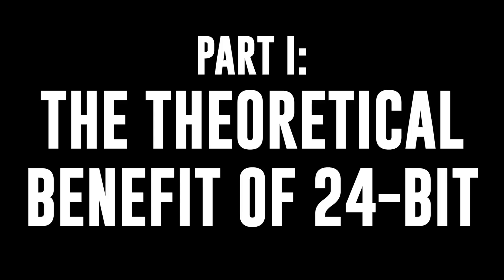Do You NEED to Record 24-Bit Audio?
In this video I share some tests I did to try and hear what the audible benefit of 24-bit is over 16-bit recording.

00:00 - Introduction
00:40 - Part I: Theoretical Benefit of 24-Bit Audio
01:25 - Part II: Do 16-bit & 24-bit Clip at Different Levels?
02:44 - Part III: Recording a Mic at 16-bit and 24-bit
04:34 - Part IV: DAW Recording at 16-bit and 24-bit
05:36 - Can You Hear a Difference?
07:00 - What's the Real Benefit?
07:42 - Do You Need to Record in 24-Bit?
10:28 - Wrap